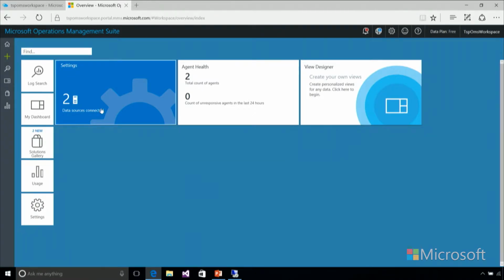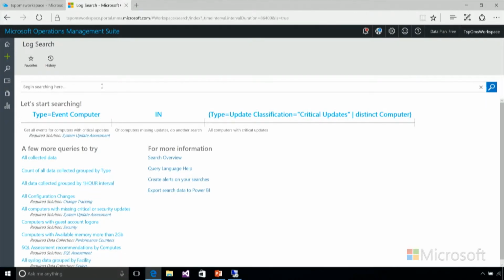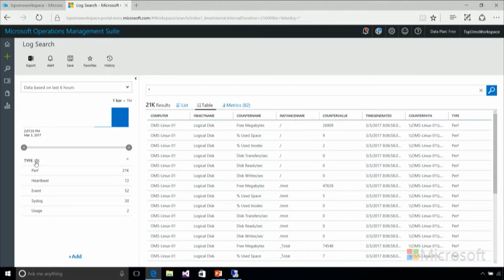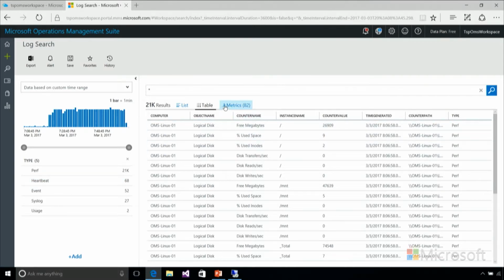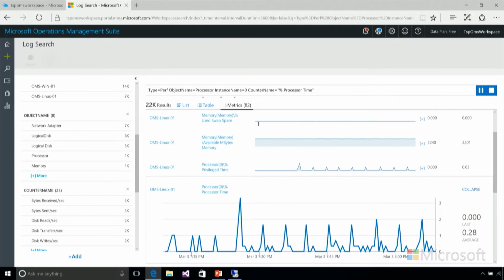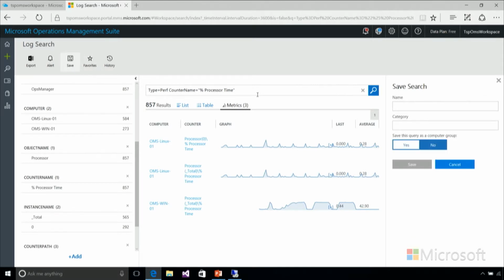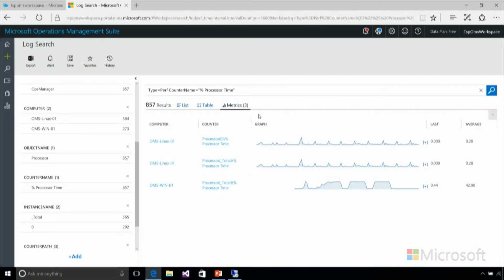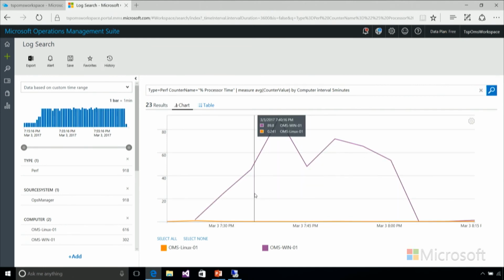2017 03 02 App Monitoring Feedback Loops 3 4B 2016 1080 Encoding